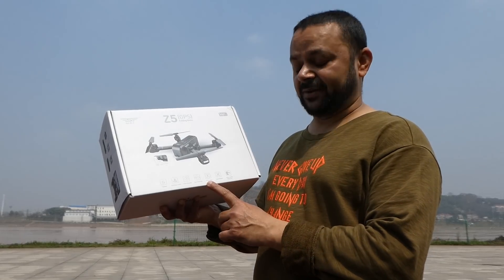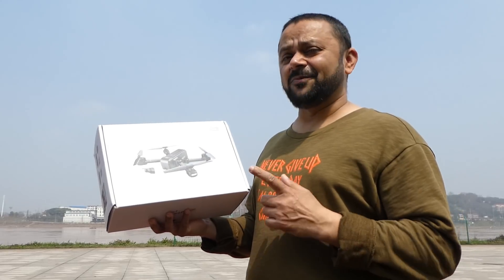SJRC Z5 Mini Folding 5G WiFi FPV HD Camera GPS Follow me Drone